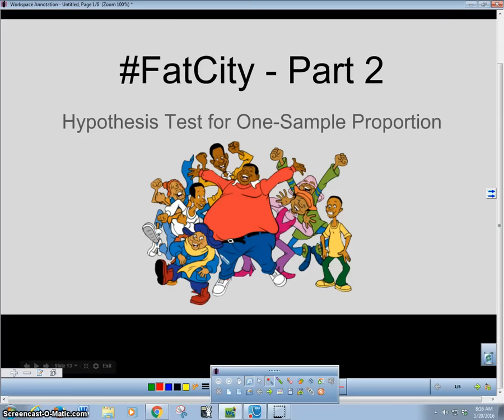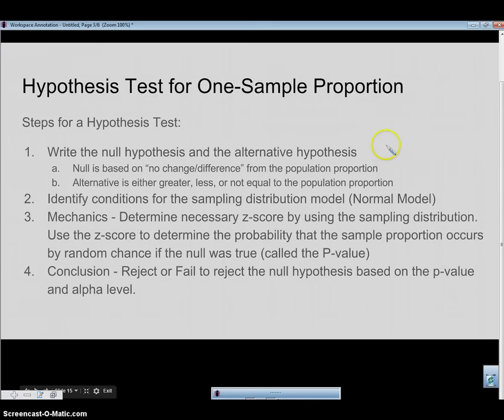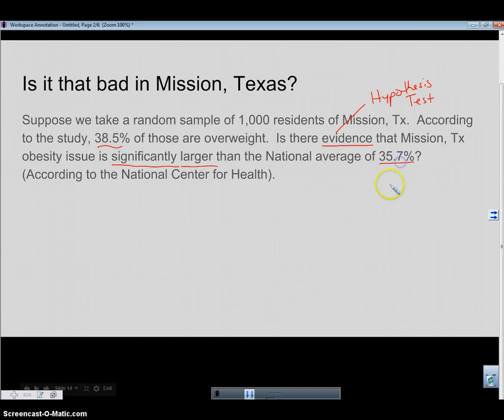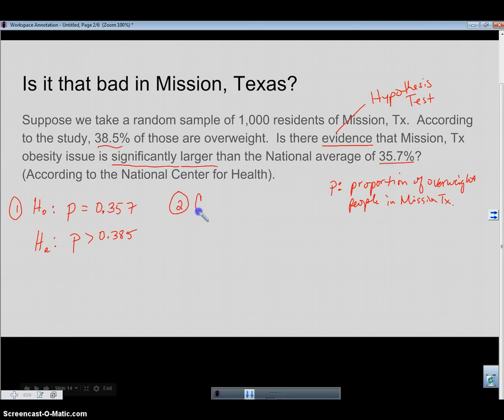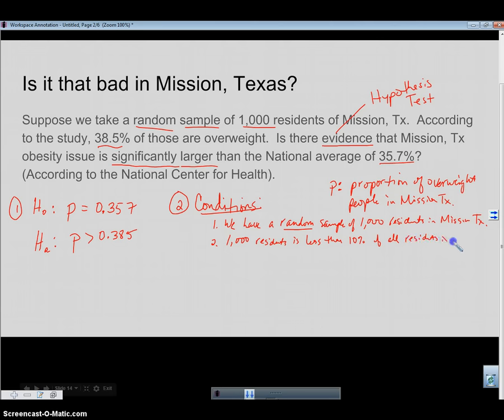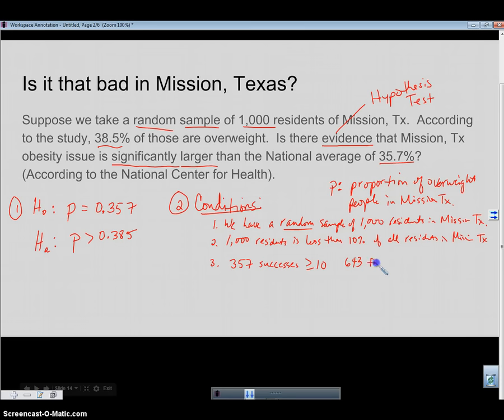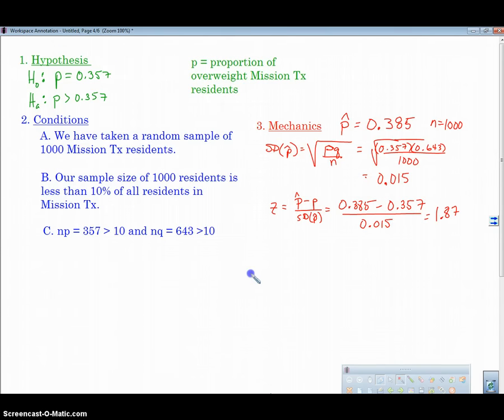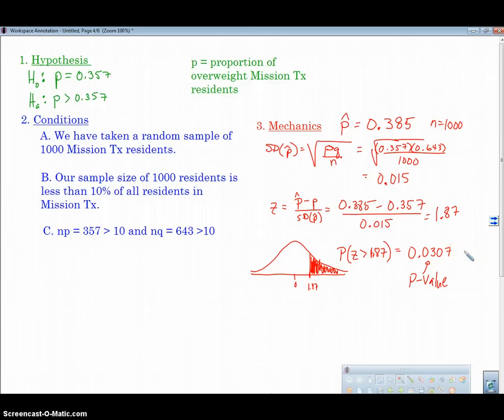One Sample Z Test Part 2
In this video, I do a complete example of a One-Sample z-test.  All parts are explained in a step-by-step approach. WSQ